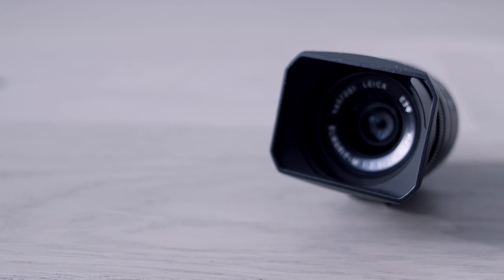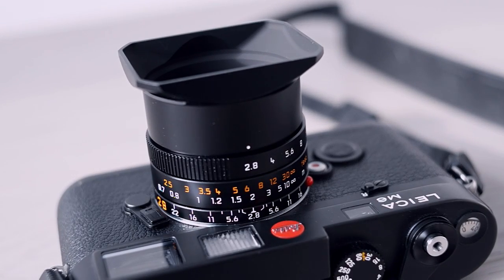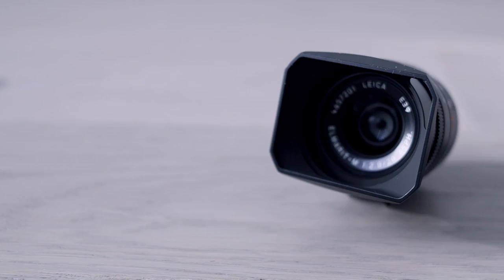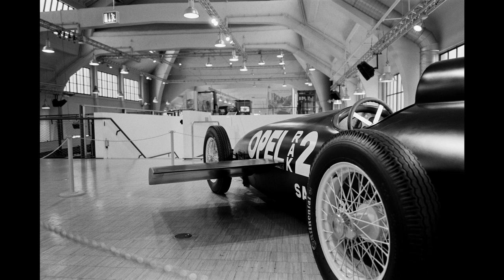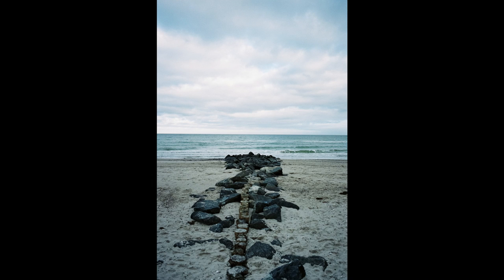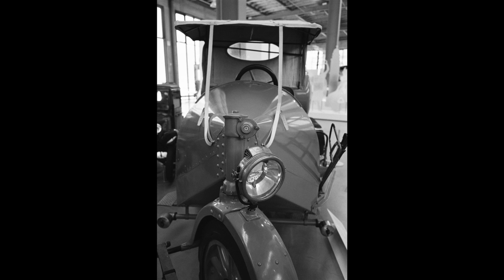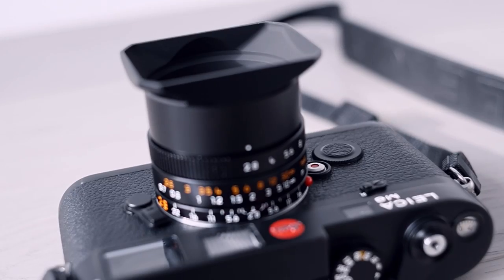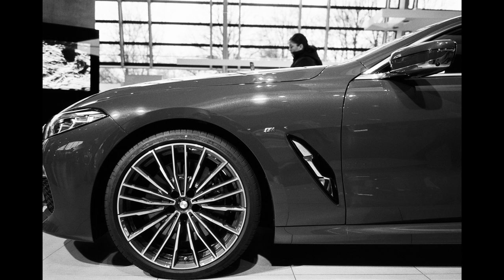Leica Elmarit-M 28mm f/2.8 ASPH. Review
In this video, I review the Leica Elmarit-M 28mm f/2.8 ASPH. It is Leica's smallest M-mount lens, weighs only 175g and currently costs 2.100 Euro (early 2019). Optically, it is incredibly sharp across the entire frame, offers great contrast, hardly any vignetting, a surprisingly nice bokeh and ghosts, flare or coma are not a problem at all.

I've tested this lens extensively in the last couple of months and summarized my findings here.

Gear used:
Leica M6
Leica Elmarit-M 28mm ASPH.

Films used:
Ilford Delta 400
Ilford HP5+